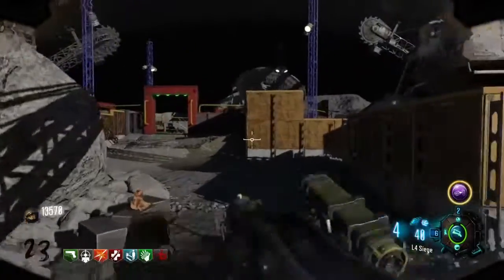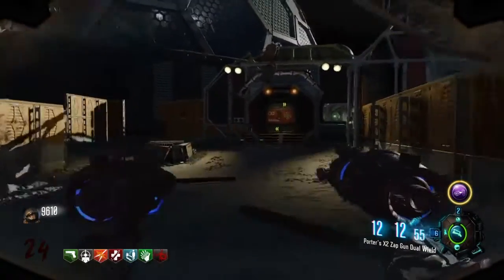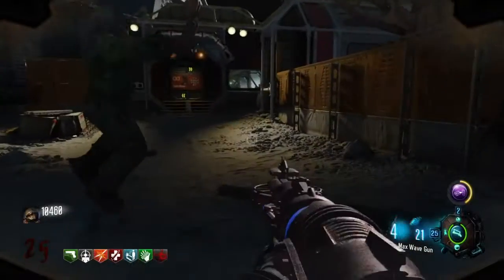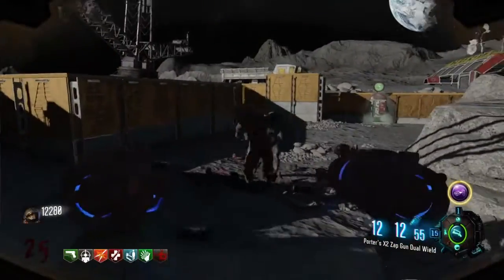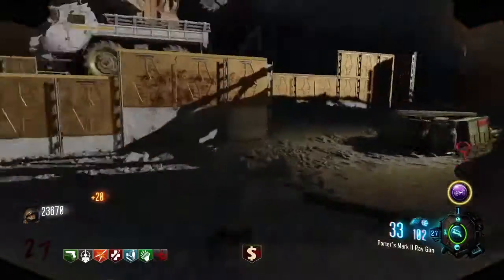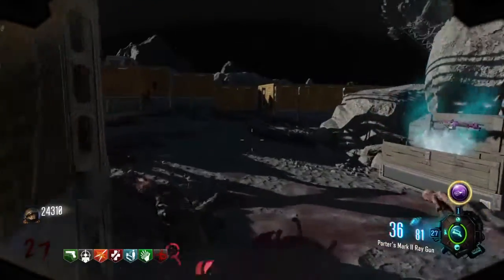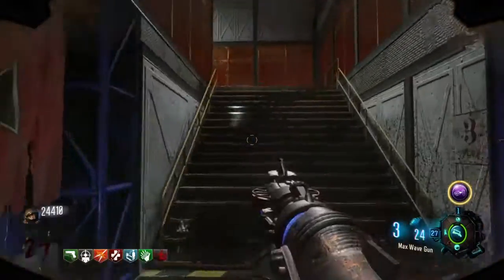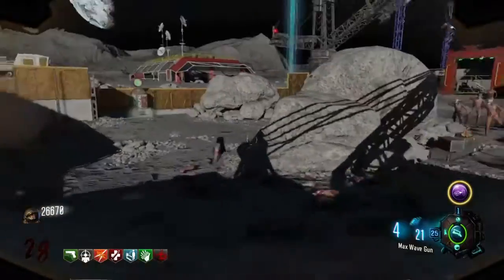Call of Duty Black Ops 3 ZOMBIES Moon ULTIMATE STRATEGY GUIDE PART 5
Call of Duty black Ops 3 ZOMBIES Moon ultimate strategy guide PART 5. Rounds 23 - 28. Just Grinding Some levels.